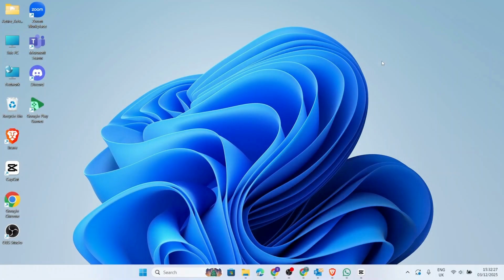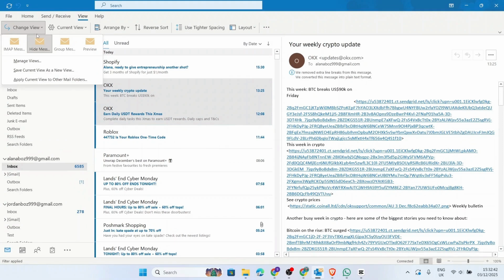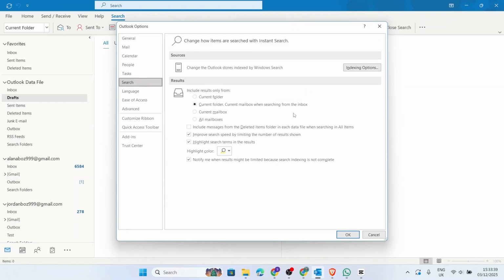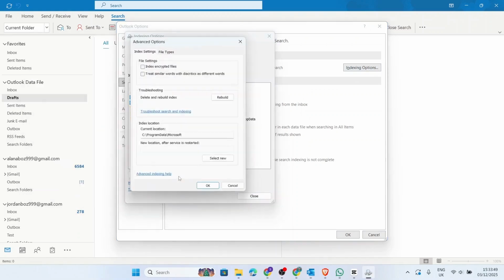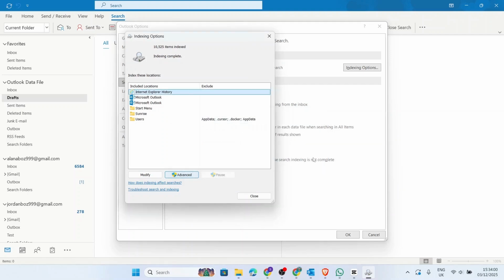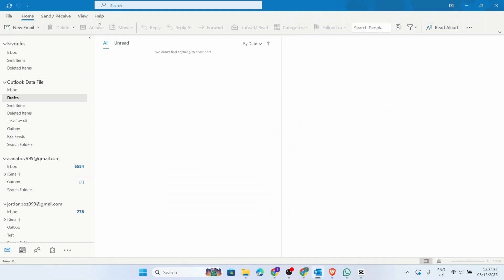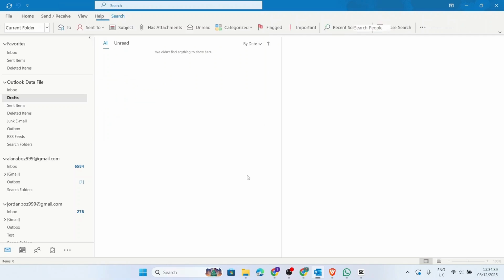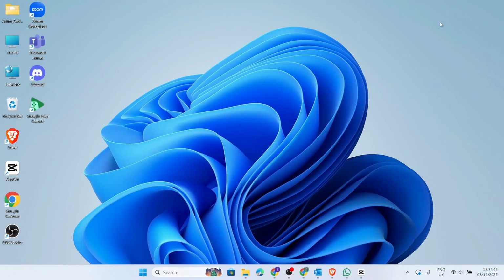How To Fix Outlook Search Not Working 2025 – Step-by-Step Tutorial Easy & Fast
Is your Outlook search not working on Windows or Mac? This 2025 tutorial shows you how to quickly fix Outlook search issues on desktop and mobile. Follow our step-by-step guide to restore your email search functionality and improve productivity.

Timestamps:
00:05 - Introduction: Why Outlook search may stop working
00:20 - Step 1: How to fix Outlook search issues on Windows and Mac
00:50 - Step 2: Tips to prevent future search problems and optimize performance

Why Watch This Tutorial:

Learn how to fix Outlook search not working quickly and easily

Step-by-step instructions for restoring email search functionality

Avoid mistakes that could affect Outlook performance

Fast and easy method to troubleshoot Outlook issues

Tips for keeping Outlook running smoothly and efficiently